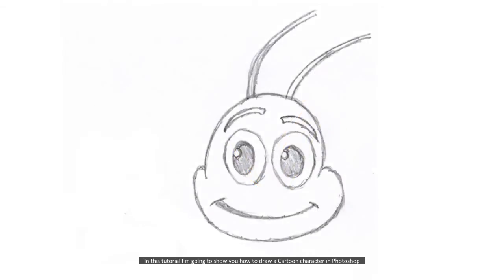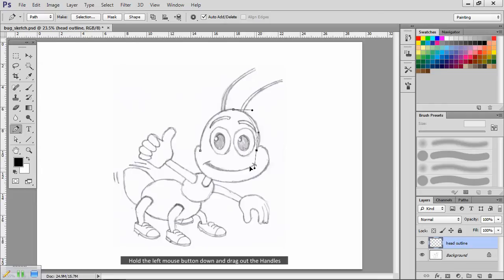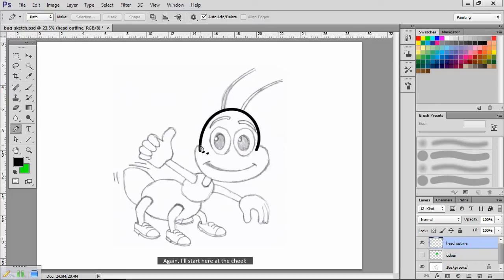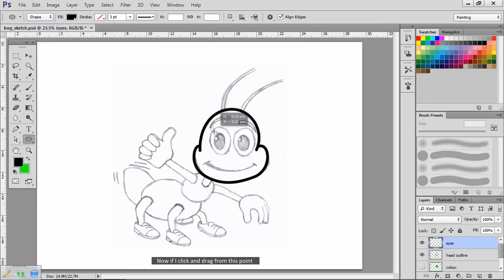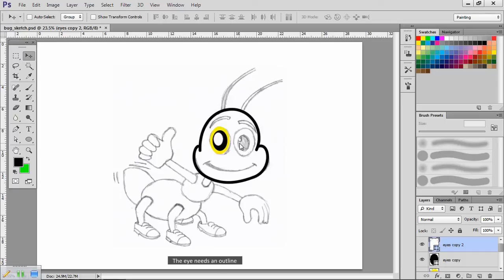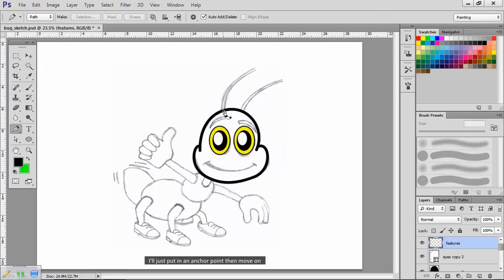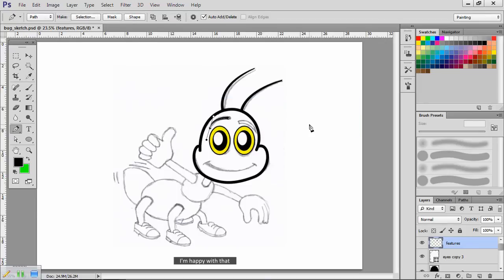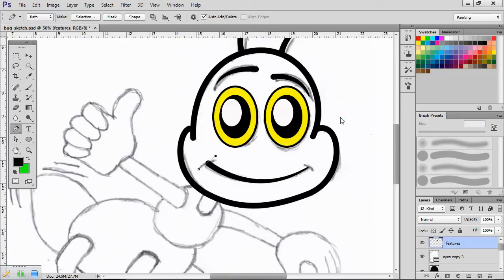Photoshop Tutorial - How to draw a Cartoon Character using the Pen & Shape Tools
free 3D models, blueprints & tutorials. Photoshop CS6 drawing tutorial explaining the use of the Pen and Shape tools to draw a cartoon character, creating a crisp illustration no matter what size you print at. Using two of the top ten photoshop tools you really need to know.